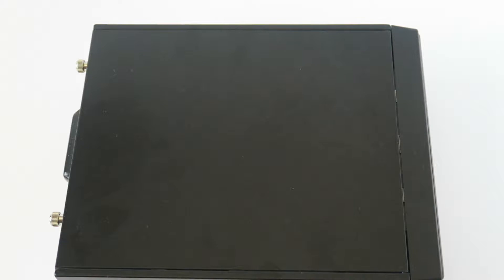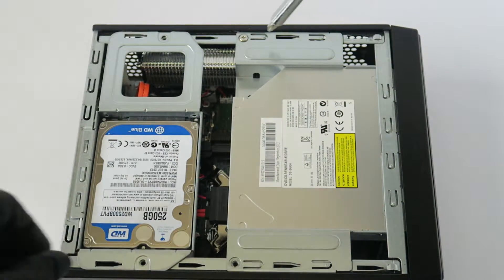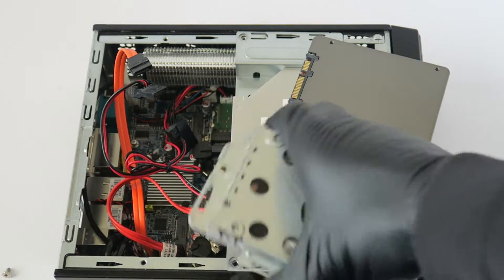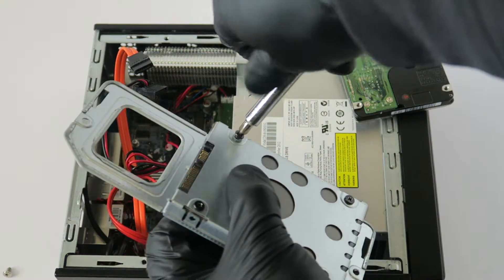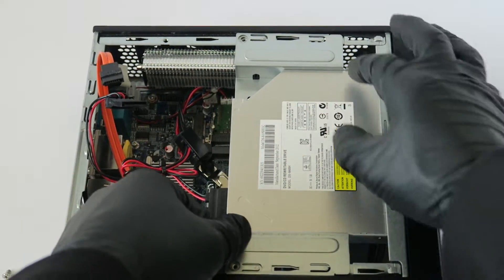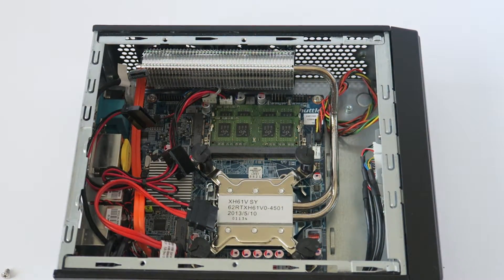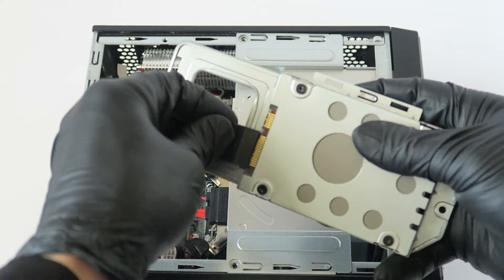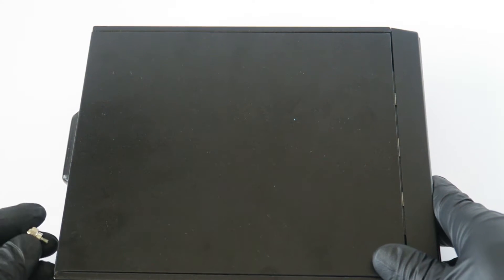Shuttle XH61V Upgrade Memory SSD Drive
How to Install Upgrade Change Replace Hard Drive, Solid State Drive Drive, RAM in a Shuttle XPC XH61V